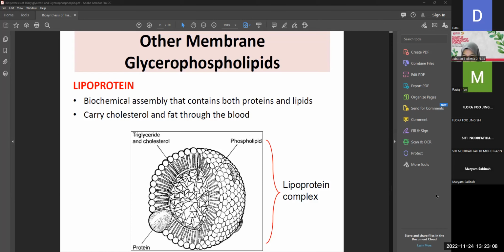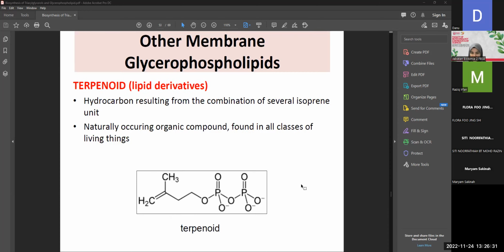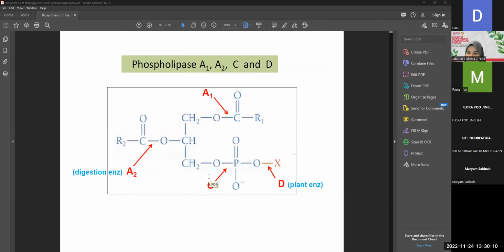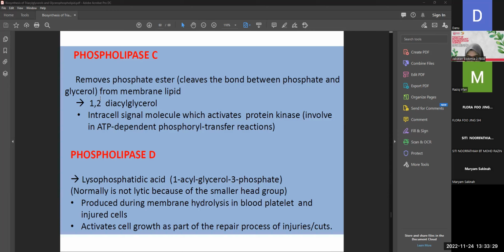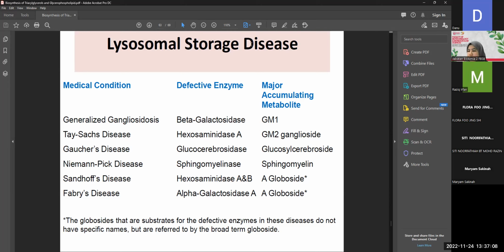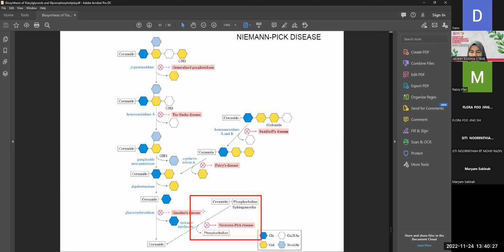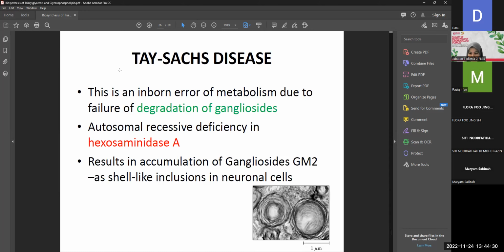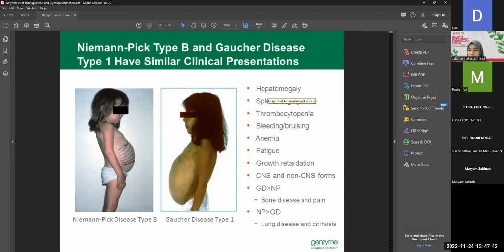Biosynthesis triacylglycerol and other PART 2